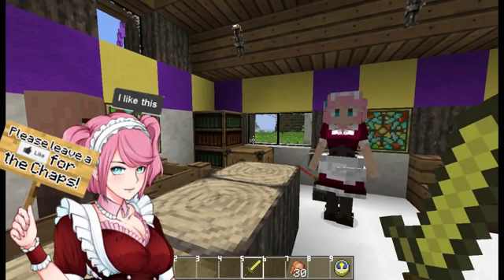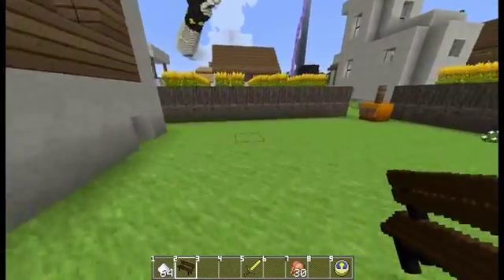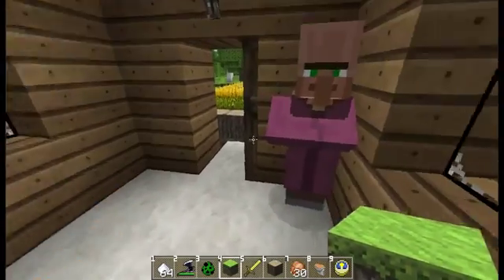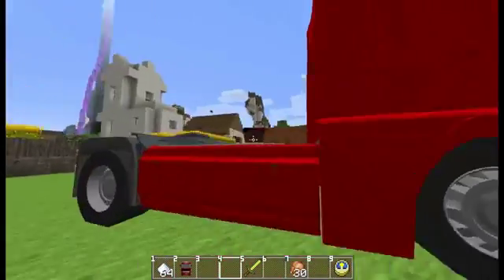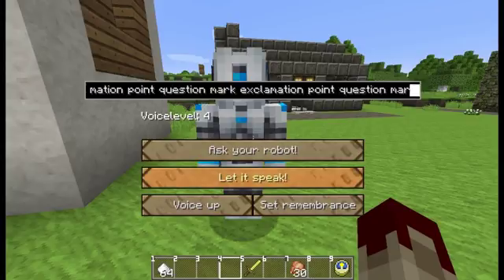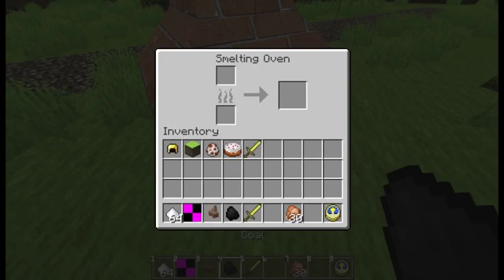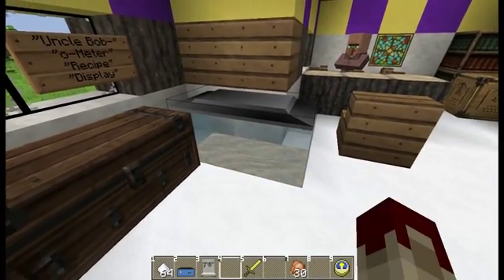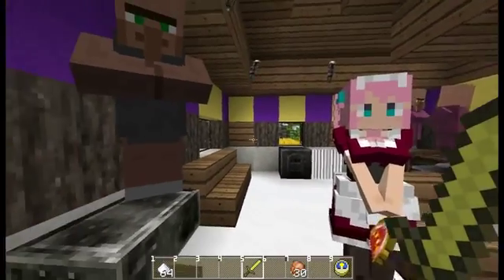Minecraft REAL LIFE Mod! Talking Robots, Toilets, Trucks, Feelings & More!